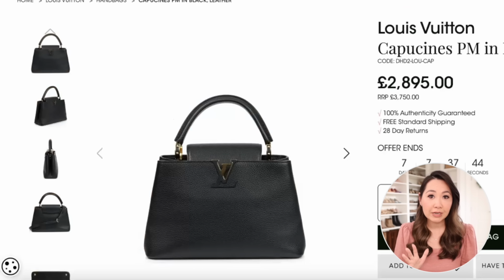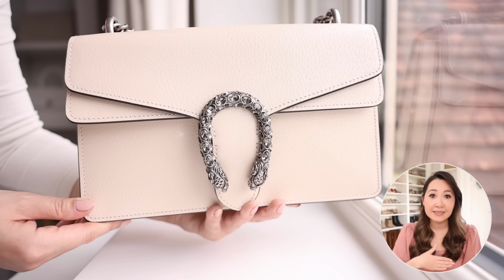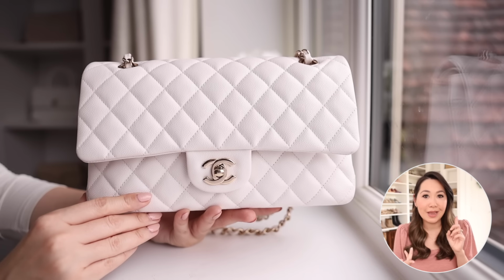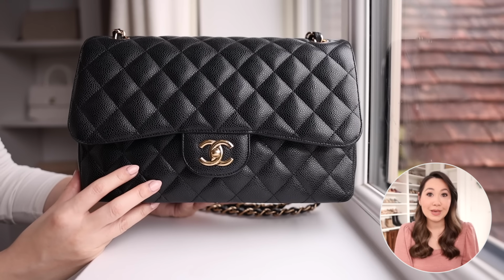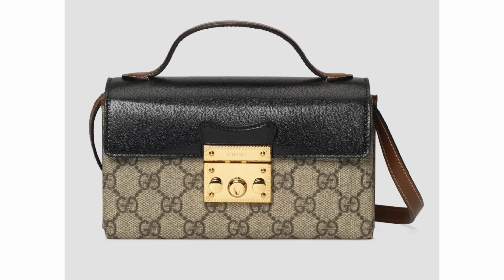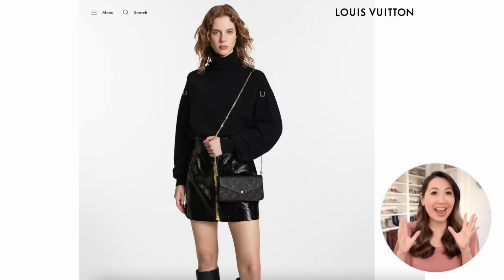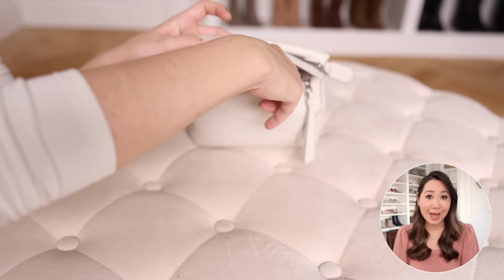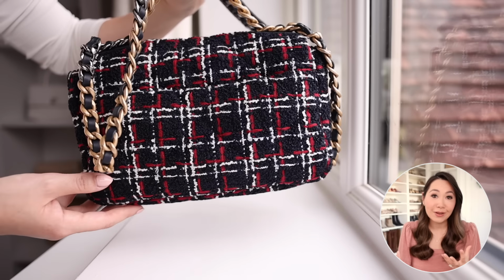7 Costly Luxury Lessons I've Learnt | What I *DON'T* Buy Anymore!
Today I'm talking the luxury lessons I've learnt over the years and what I DON'T buy anymore!

- Sign up to my emails here – I cover luxury sales (as SOON as they go live!) and you get first dibs on my bag sales!

- Pampas grass (in background of my videos – I purchased two bunches to create the effect)
- My phone case